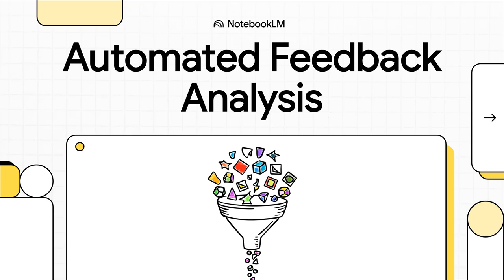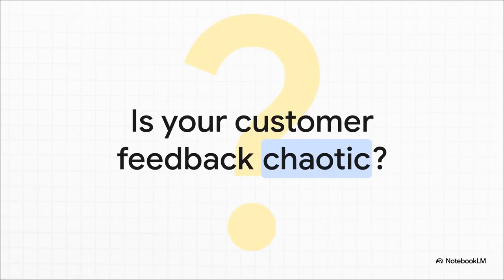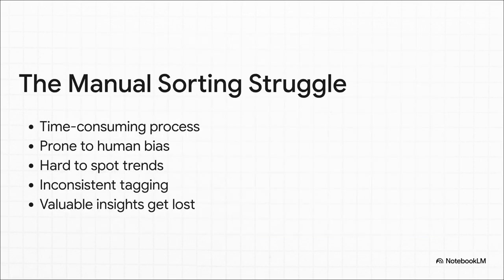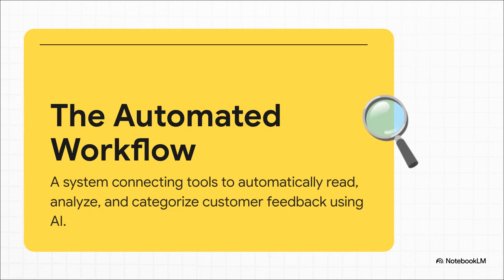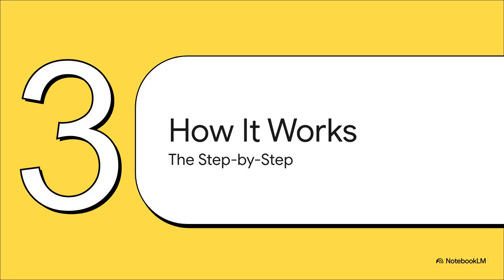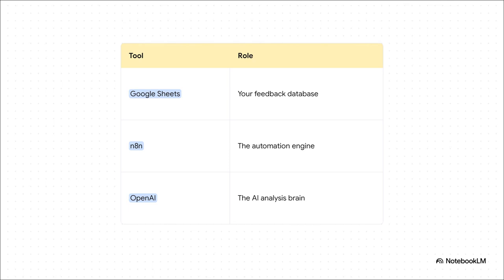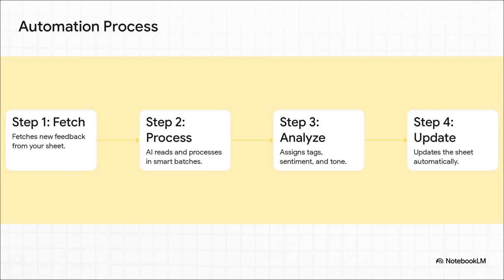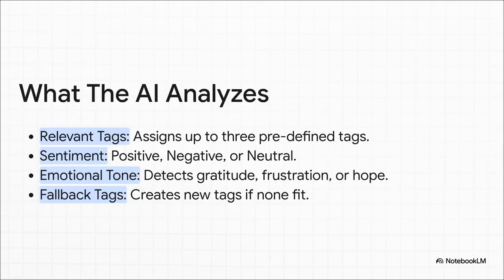AI N8N Auto-Tag & Analyze Customer Feedback in Google Sheets (n8n + OpenAI)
Transform messy customer feedback into clear, actionable insights — automatically.
In this short walkthrough, shows how to use n8n + OpenAI to tag, analyze sentiment, and detect emotions from feedback stored in Google Sheets.

This workflow was designed to make product development smoother, faster, and more intelligent — helping product, UX, and research teams focus on what really matters: creating value and clarity from feedback.

- Auto-tag feedback using your existing tag list (with AI fallback)
- Analyze sentiment from Very Negative to Very Positive
- Detect primary and secondary emotions (like gratitude, frustration, hope)
- Process multiple rows in batches to reduce API costs
- Automatically update Google Sheets with results and status

Parhum Khoshbakht
Product Manager & Leadership Coach
I design workflows, products, and systems that help teams move from complexity to clarity — combining technology, leadership, and design thinking to make product work smoother and more human.